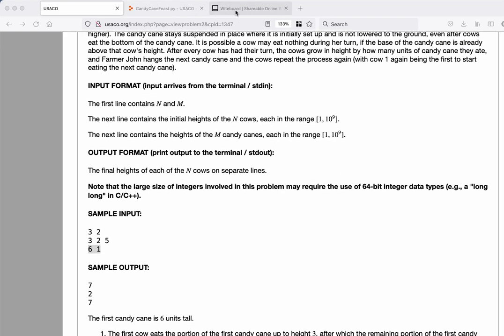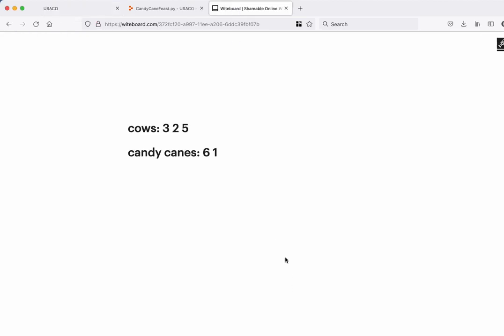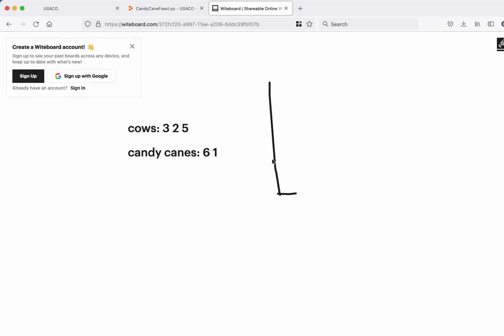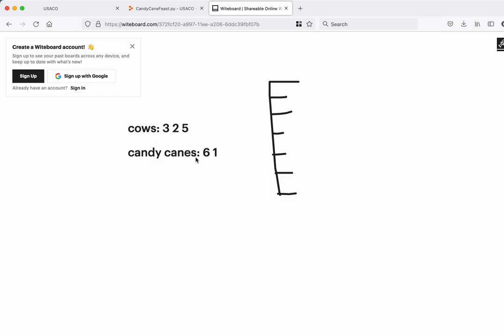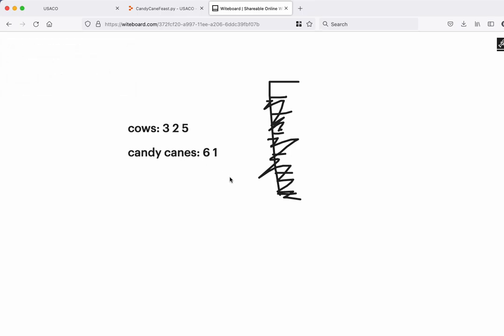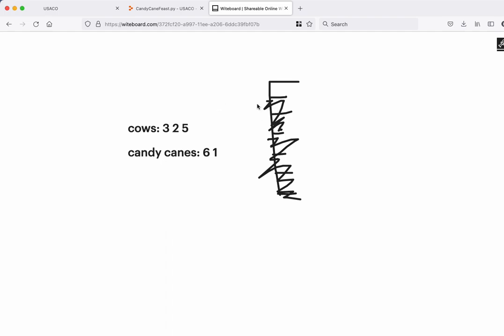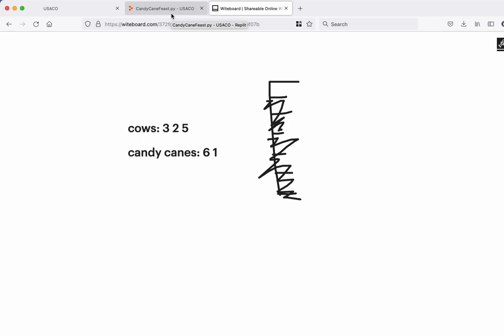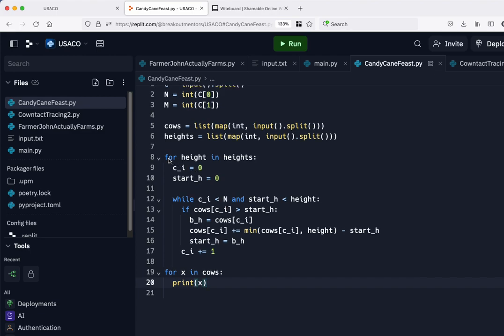USACO Problem Insights - Candy Cane Feast - Bronze December 2023 - by Stanford CS Tutor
What are the insights you need to solve this problem? Or more importantly, how do you quickly get enough points to promote to the Silver division?